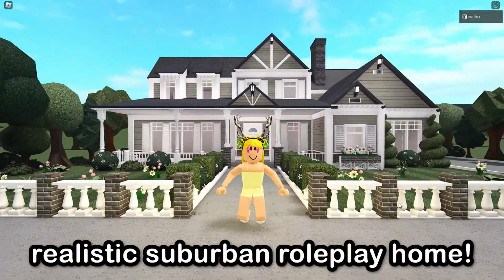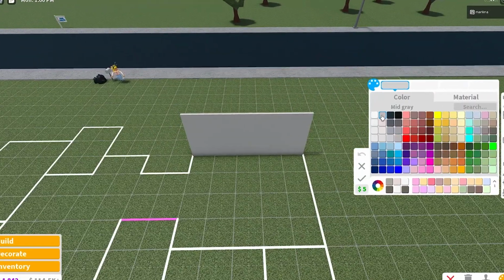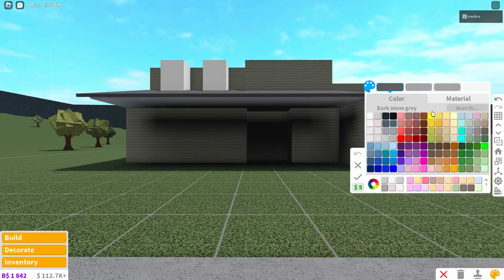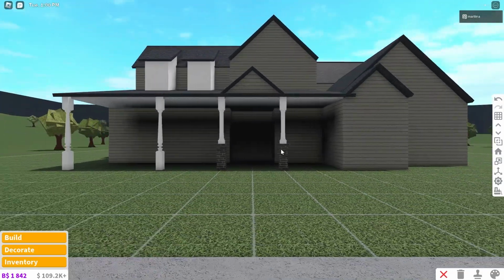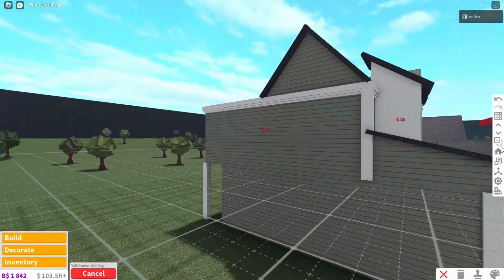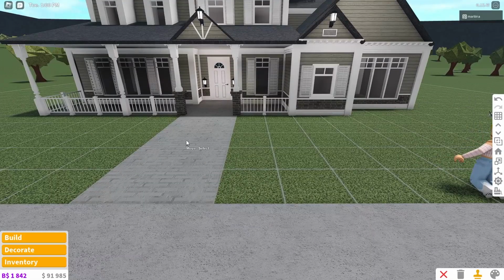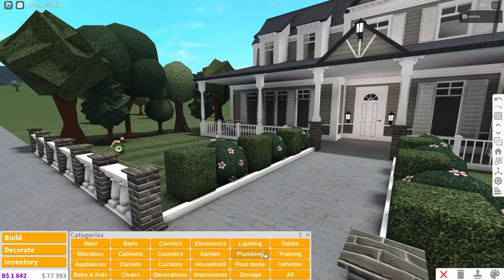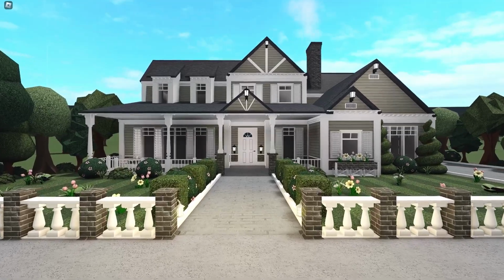45k Realistic Bloxburg Roleplay House Build: 2 Story Exterior Tutorial *WITH VOICE*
hiii! today i show how to build a 45k suburban realistic house in bloxburg! my 2 story house build is wonderful for roblox roleplays! this home is affordable and easy to build! my tutorial includes lots of detail for an aesthetic look! love you :)
COMMENT FOR INTERIOR

✰layout info:
- kitchen
- dining room
- living room
- office
- 3 bedrooms
- 3 bathrooms
- laundry room
- backyard

★game passes required:
- advanced placing
- multiple floors

✰timestamps:
00:00 - tour
03:30 - 45k bloxburg roleplay house build

Bloom - Ikson
Cruise - Ikson
Sleepwalking - Ikson
Remember - Ikson